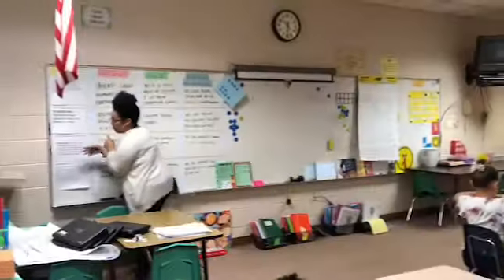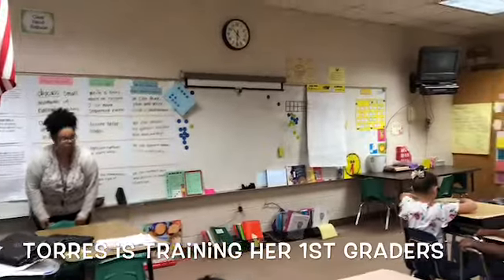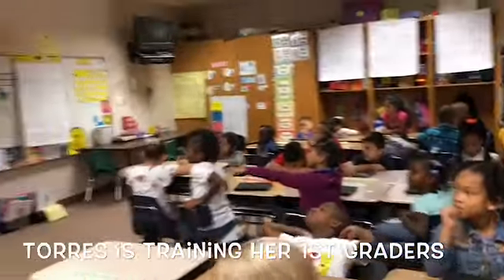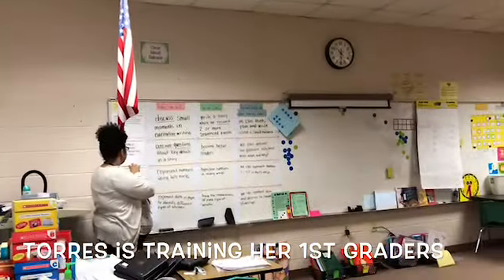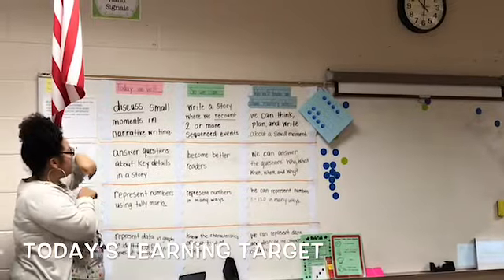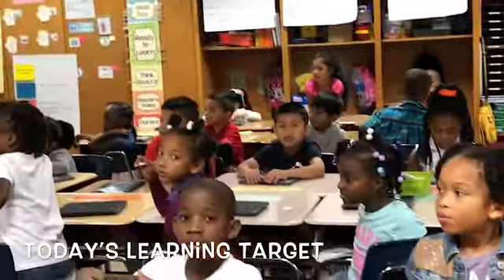OKE Fall 2018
What are kids saying about learning and teachers saying about making changes to instruction?